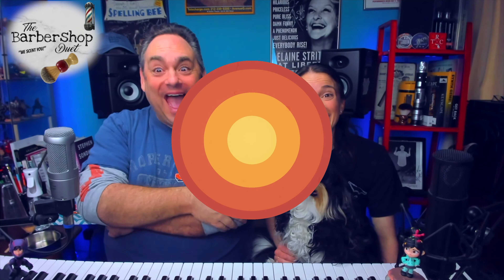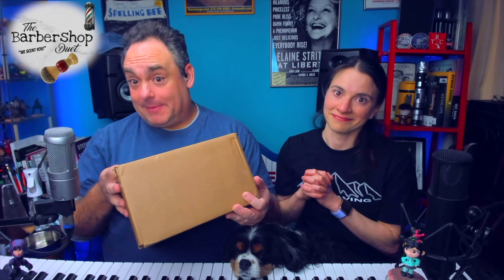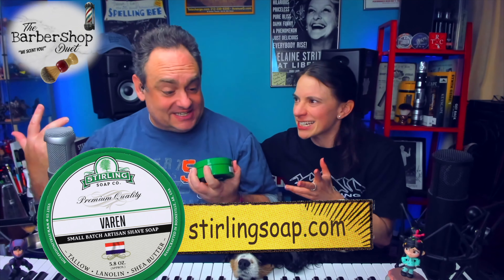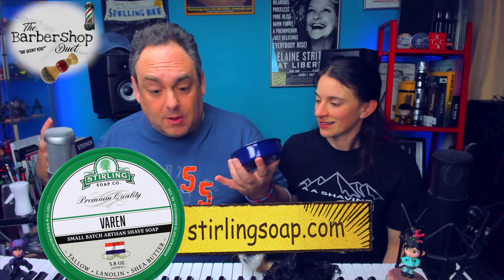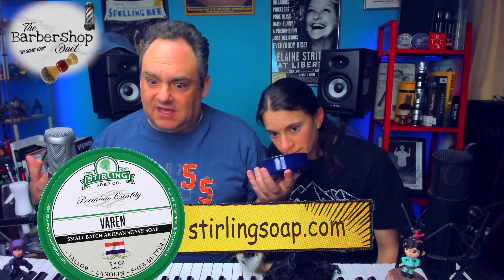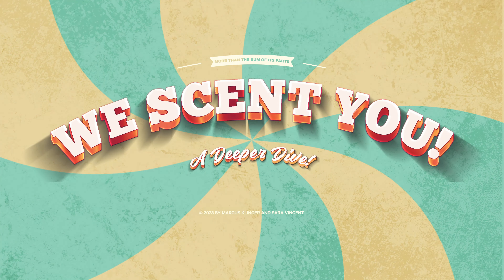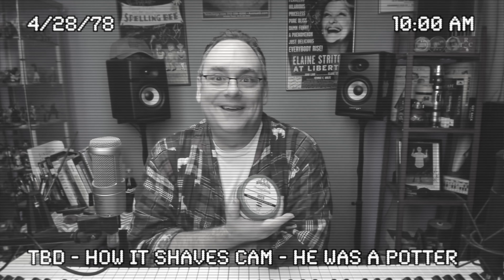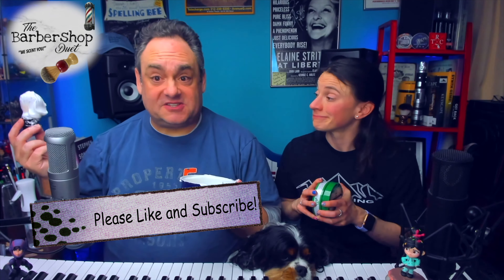The Barbershop Duet - Varen Shave Shave Soap by Stirling Soap Company - Unboxing and Review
Varen Shave Shave Soap by Stirling Soap Company - Unboxing and Review

Chapters:
0:00 - Intro
2:31 - Meet the Soap
2:48 - The Base and Ingredients
3:18 - The Unboxing
4:20 - First Impressions
13:14 - Original Scent Notes
16:49 - We Scent You, Our Impressions
21:40 - Get Your Own
21:52 - How it Shaves
22:53 - Messages
23:25- Closing